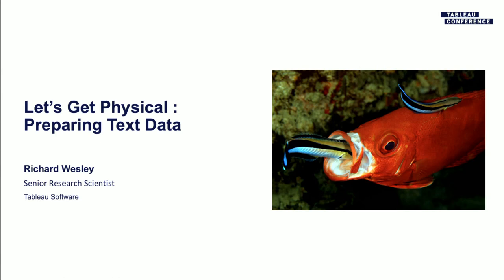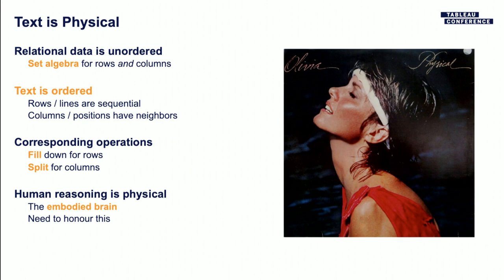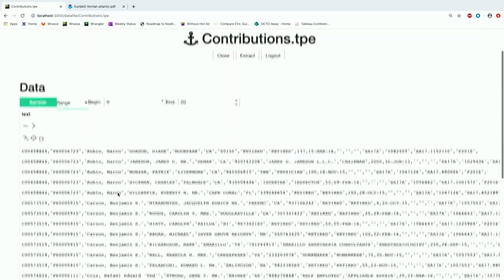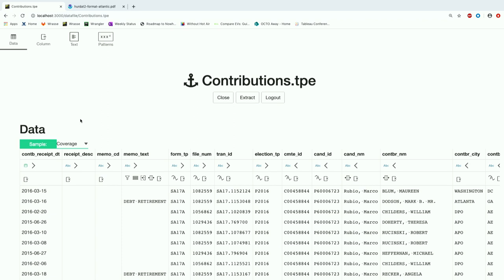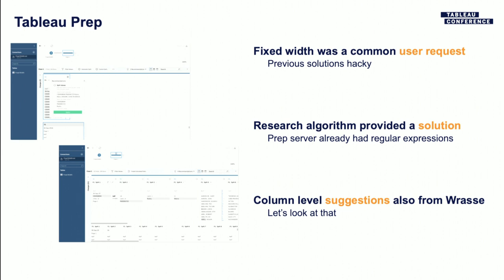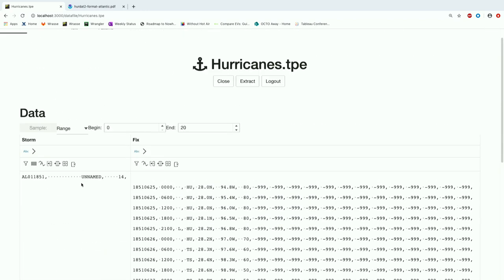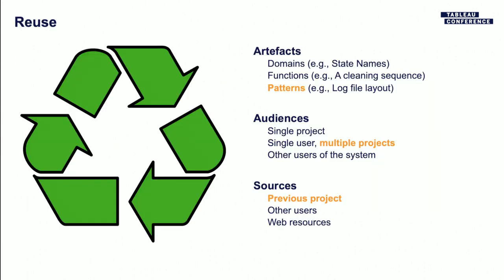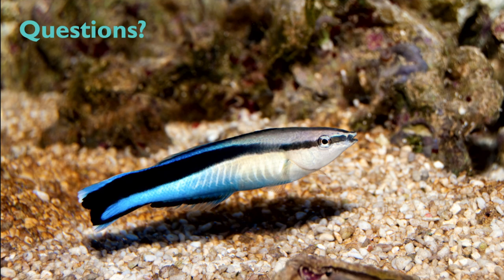Let's Get Physical: Preparing Data in Text Files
The problems around cleaning and shaping text files are similar to structured relational data, but not identical. Many of the differences in text processing are a function of the physical attributes of text files: locality, formatting and context. These differences have significant impact on both user interaction design and computation efficiency. In this session, we will present our text preparation prototype called Wrasse, and discuss various solutions to the performance and UX challenges that arise when importing semi-structured text into the relational model.